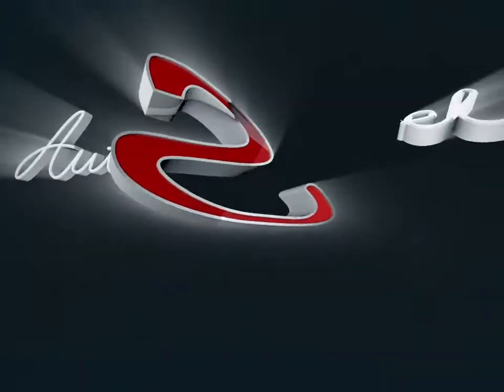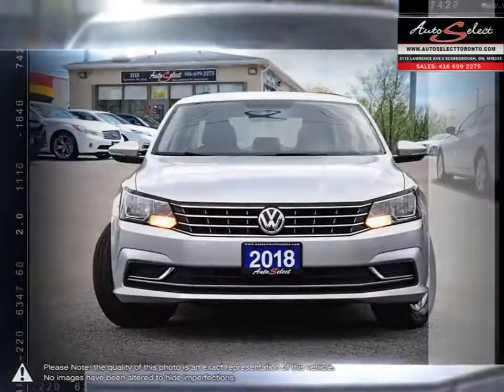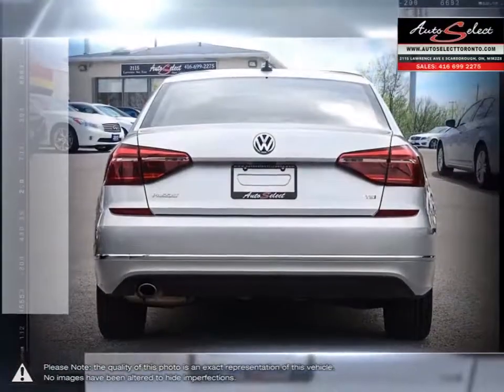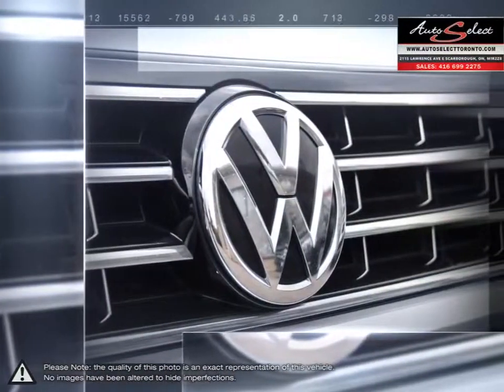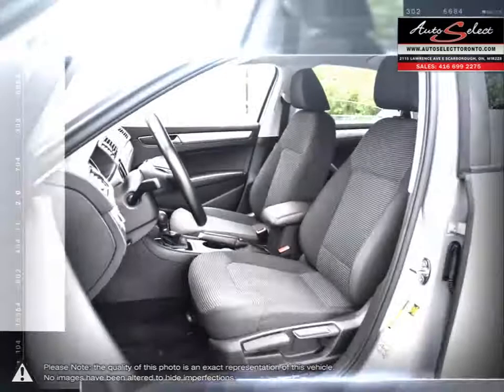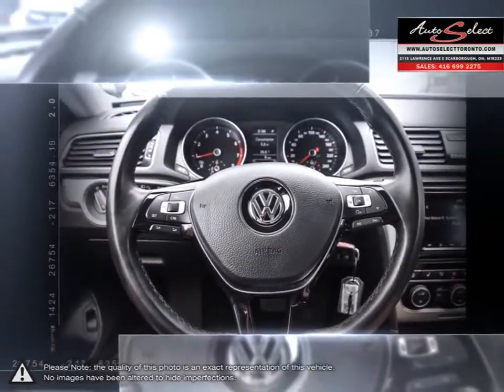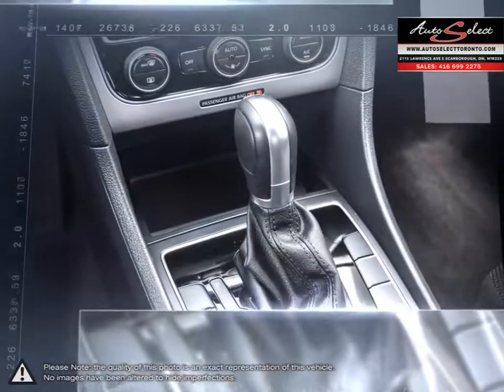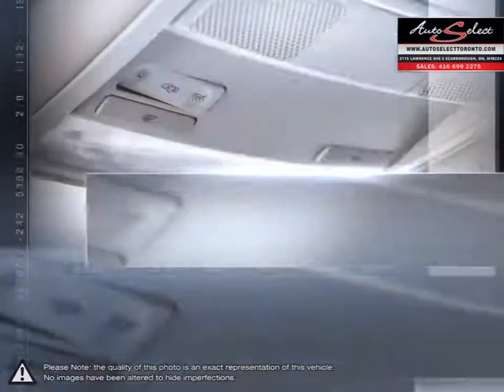2018 Volkswagen Passat | Auto Select Toronto | 1VWAA7A30JC027215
***APPLE CAR-PLAY OR ANDROID AUTO COMPATIBLE*** This 2018 Volkswagen Passat Trendline Plus with only 67,310 Kilometers just came in, has been babied, and is GREAT CONDITION inside and out. Previously a Daily Rental, This CLEAN VW Passat comes with Premium options including Back-up Camera, Heated Seats, Cruise Control, and Bluetooth. Also includes Smart Device Integration, Carplay with Navigation Option, with Apple CarPlay and Android Auto!

CLEAN colour combination of Reflex Silver with Black cloth, this Automatic 4 door sedan is immaculate. interior is SPOTLESS and like none other on the road. Fun to drive with Flat-Bottum Sport Steering. Sharp look with New Body Style Dymanic Hood and 16 Inch Alloy Wheels too! The 4 Cylinder 2.0 Liter Engine has plenty of power and is fuel efficient. Cruise Control, USB, Power Windows, Power Door locks, and Keyless entry all included. This TSI Passat comes with the Balance of factory warranty from any VW Dealership Canada wide and come with a CLEAN Carproof report with no accidents!!!